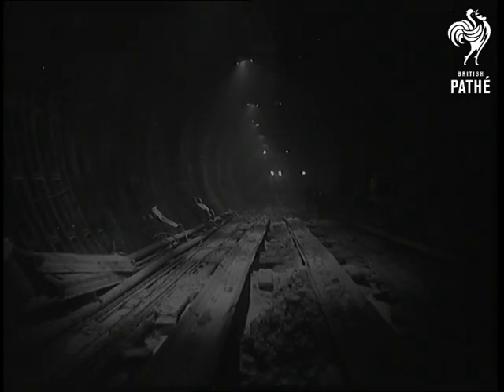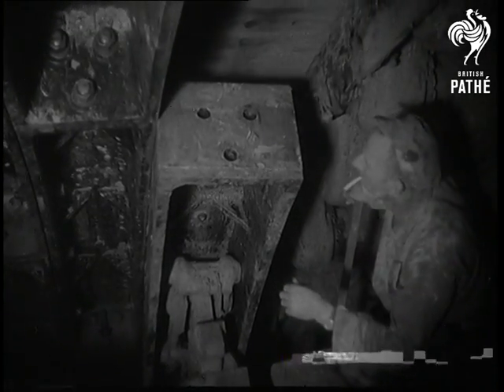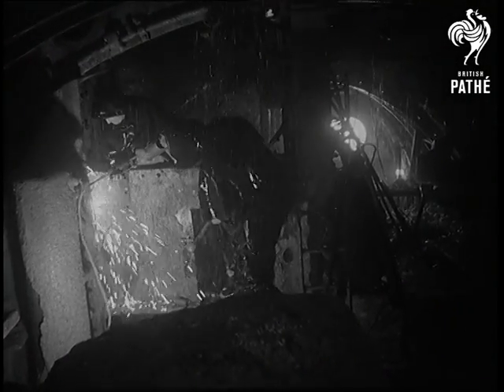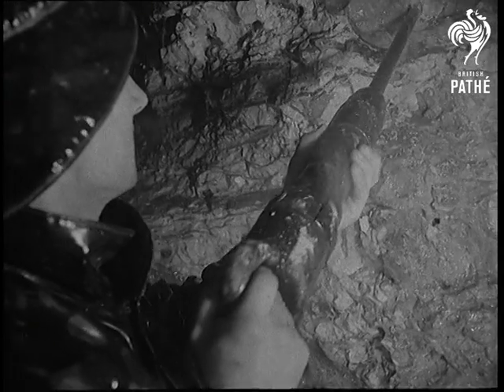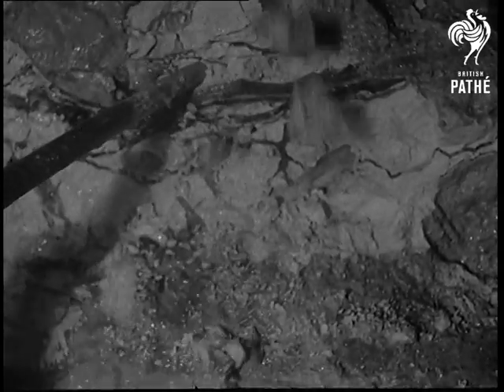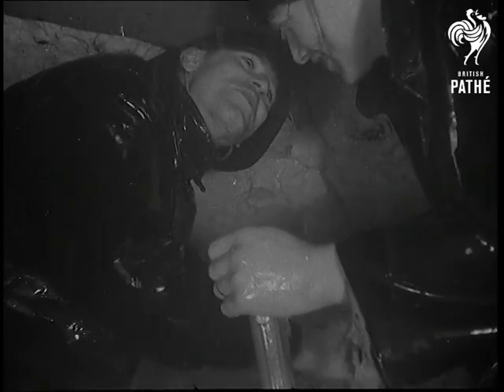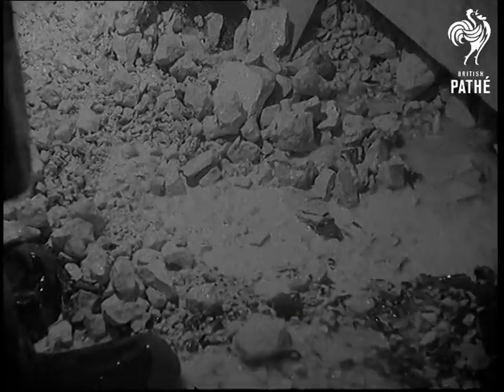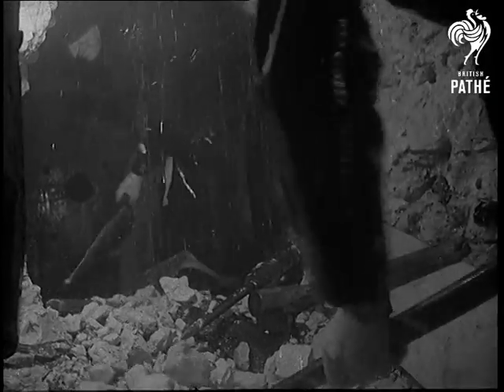Thames Tunnel Halves Meet (1959)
Title reads: "Thames Tunnel halves meets".

Construction of Dartford Tunnel, Kent.

L/S interior of tunnel. C/U steel segment being lifted into place.  C/U man at controls of machine.  C/U segment in position.  C/U two men working with acetylene cutter and hammer on shuttering.  C/U man with hammer.

C/U man using pneumatic drill on clay.  C/U drill going in and breaking away clay.  C/U man.  The wall of the tunnel is broken through - the Essex end of the tunnel meets the Kent side.  C/U two men shaking hands, pan down to one of their boots.  The wear wet weather gear because of torrents of water coming through walls.

C/U of men shovelling clay away, other man in the foreground doing the same.  C/U shovel removing clay.  C/U shovel with clay going over the edge of a ridge.  C/U one of them. G/V  men shovelling the clay away.  Panning shot industrial section of River Thames.

Note: press release from Ministry of Transport and Civil Aviation on file.
 FILM ID:1577.09